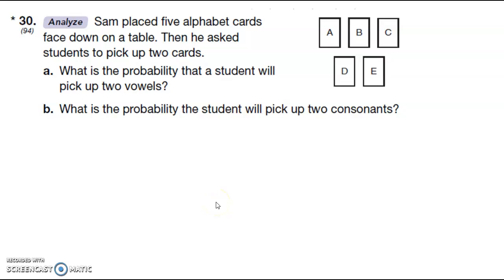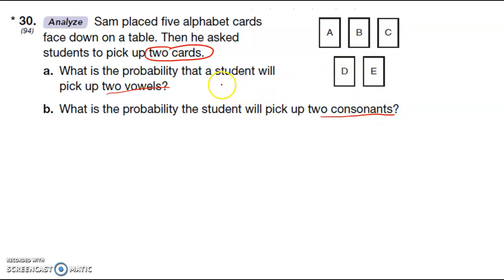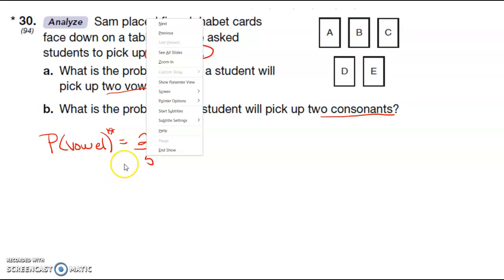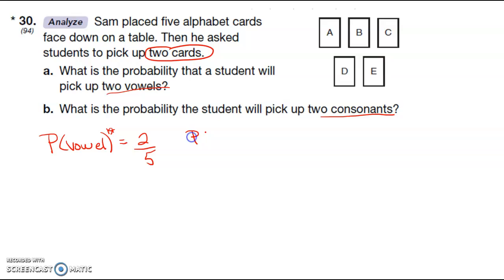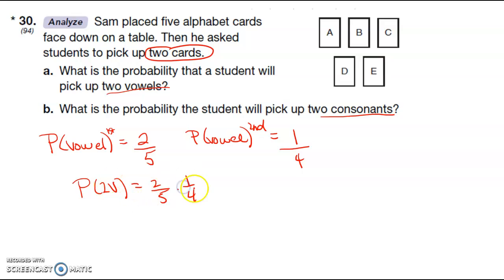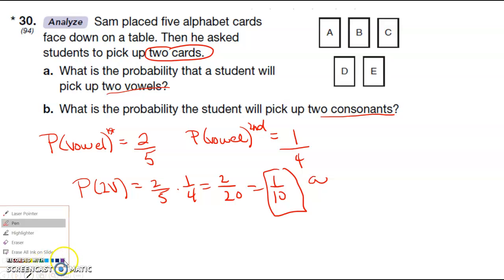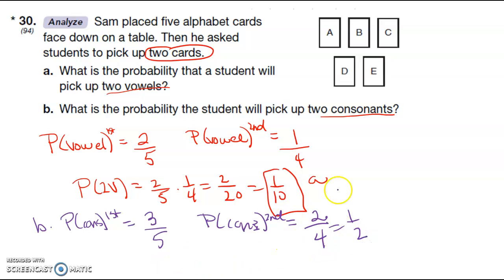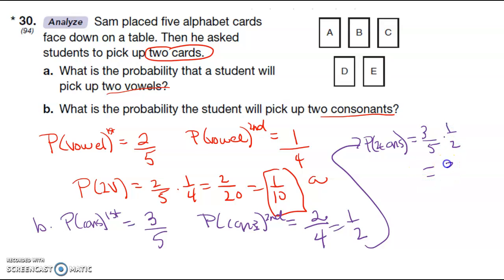Lesson 97 Practice and Starred Part 2 of 2